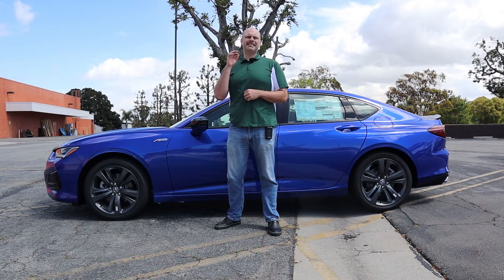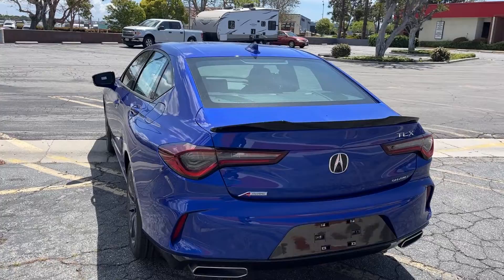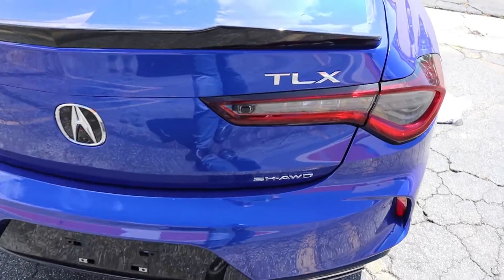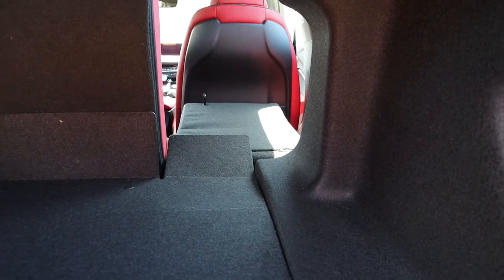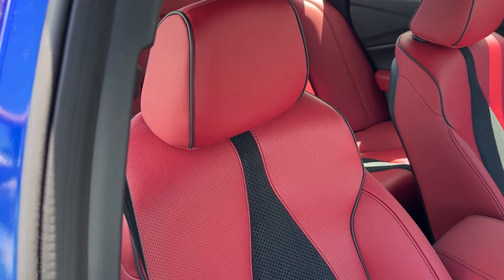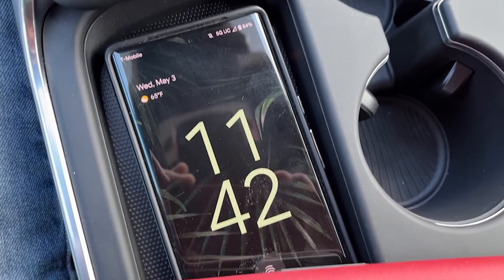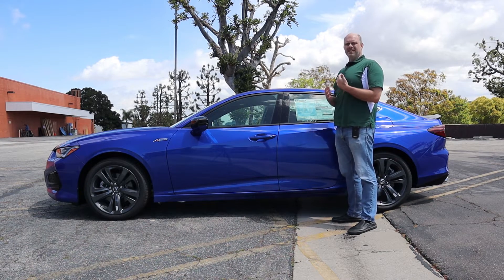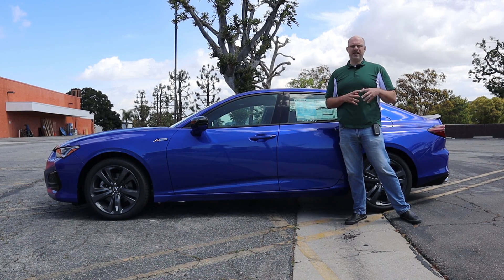2023 Acura TLX A-Spec Review - A Worthy Luxury Sedan Competitor?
In this review of a 2023 Acura TLX A-Spec SH-AWD, we will go over the features of the A-Spec package, the styling of the car, the powertrain, the Acura Watch Safety Features, and the cargo space and passenger room.

Timestamps:

0:00 Intro
0:44 A-Spec Styling Features
2:10 Engine and Transmission
3:23 Cargo Measurments
5:15 Passenger Space
6:24 Convenience Features
9:55 Safety Features
10:58 Please Like and Subscribe